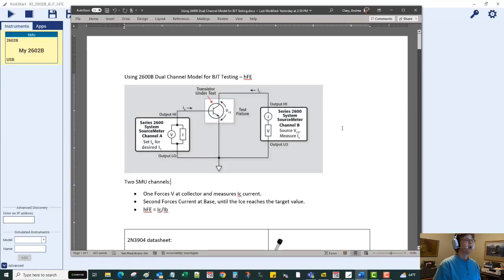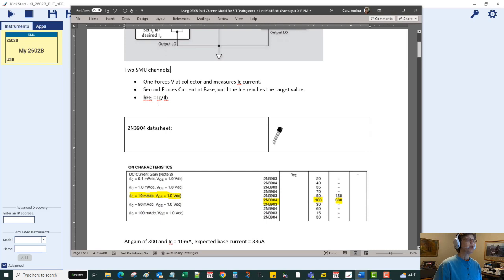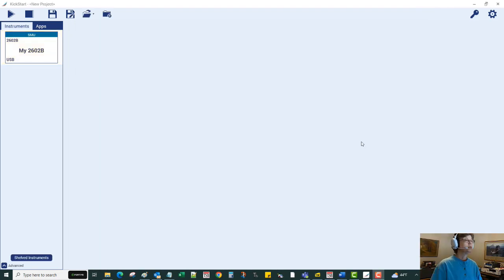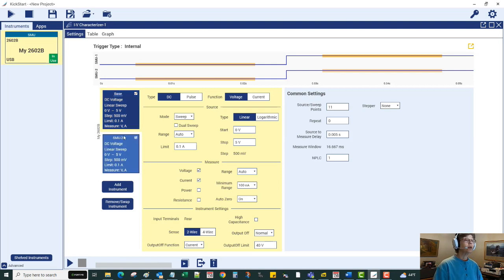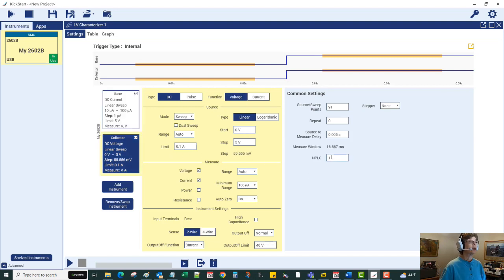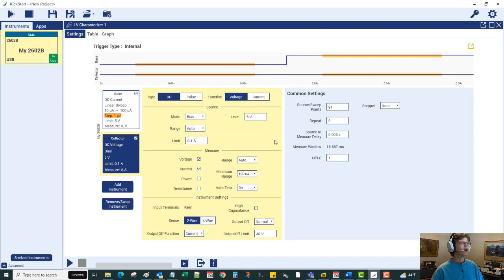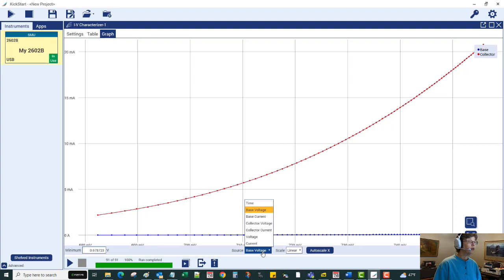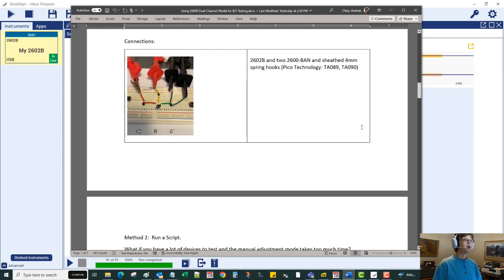Automating a 2602B SMU with KickStart Software: Measuring BJT hFE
This video provides a brief demonstration of using a dual-channel Model 2602B SMU to perform a DC current gain (hFE) test on a bipolar junction transistor (BJT) using the Keithley KickStart software.